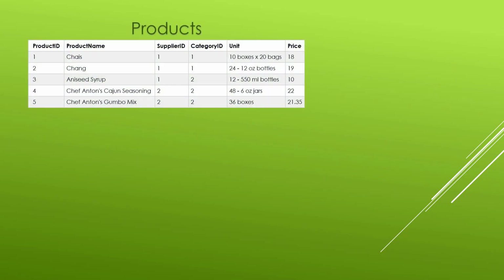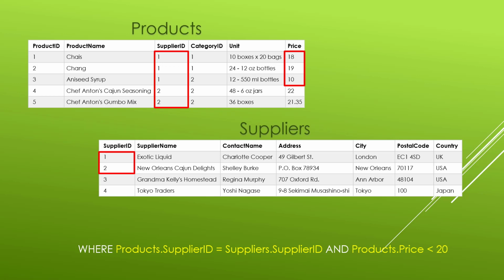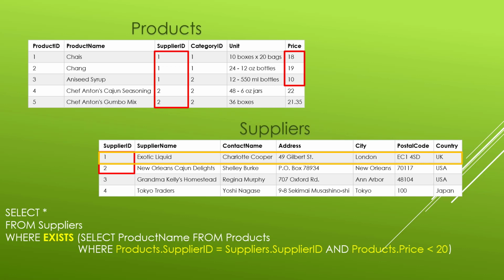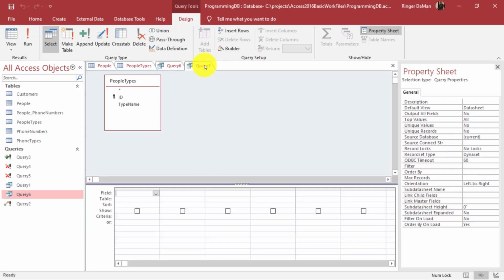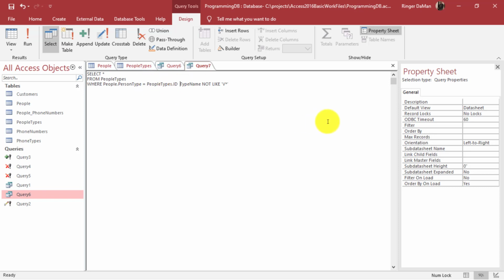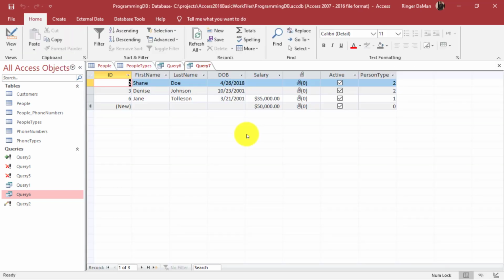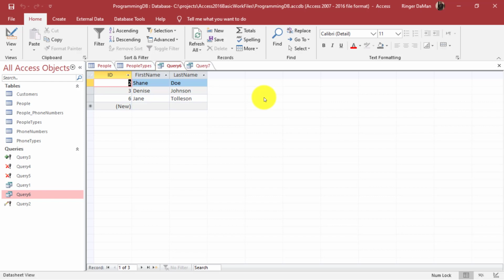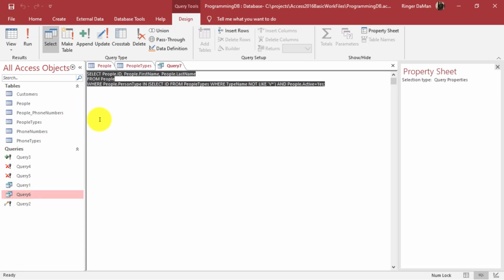18. Learn Microsoft Access 2016: How To Use The EXISTS Operator In SQL Queries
In this video on Learn Microsoft Access 2016: How To Use The EXISTS Operator In SQL Queries, Steve Bishop give you a tutorial on how to write a SQL query using the EXISTS operator.  After watching this lesson you will know how to filter results based on two or more tables and perform faster queries than using the IN operator.

This how to video tutorial is part of a series of videos that are tutorials on various topics involving Access 2016, visual basic for applications (vba), structured query language (SQL), and basic form design (UI). These lessons on Access 2016 will help you create applications for your business or personal use that will make you more efficient at organizing your data.